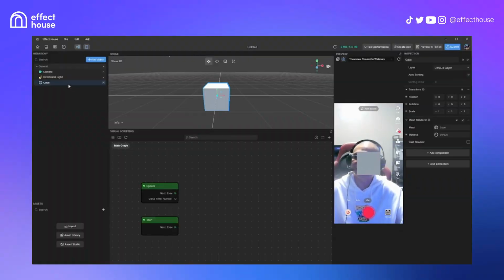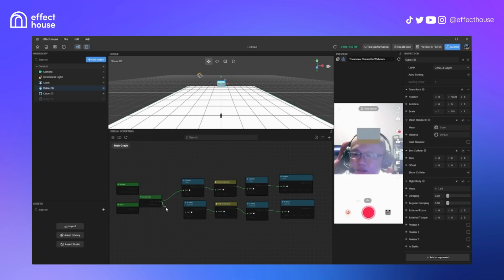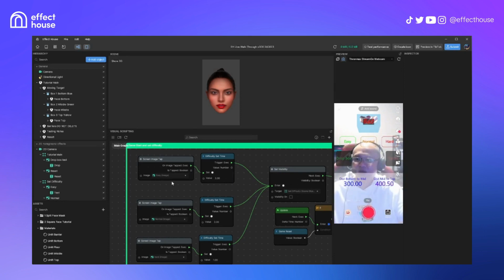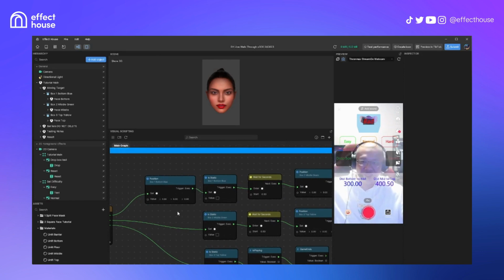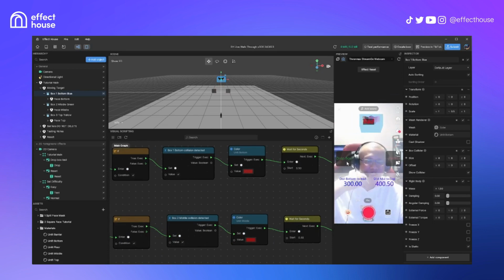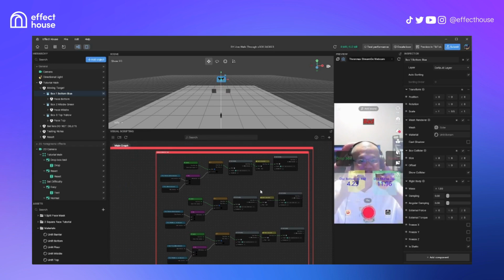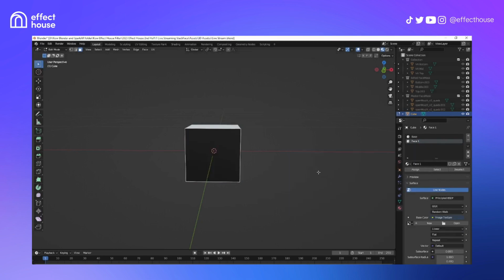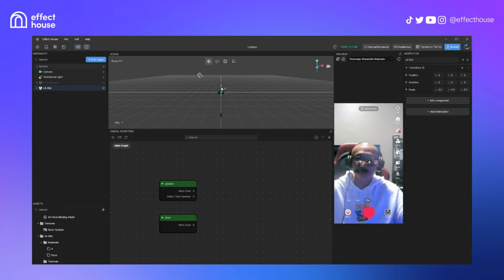How to Create the Stack Your Face Game in Effect House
Join us on Creator Hour, where Effect House Ambassador Kow Kun Hua (@gameplus40) will walk us through the process of creating his Stack Your Face game. Here he'll show us how to extract a face texture from a 3D face mesh, apply it to the 3D object, and add physics capabilities to make it an interactive game with a score function! Don't miss out on this opportunity to learn from the 3-time (**replace 3 with the accurate number**) Effect House challenge winner, Kow! 🎮